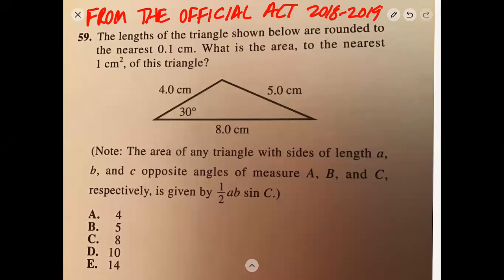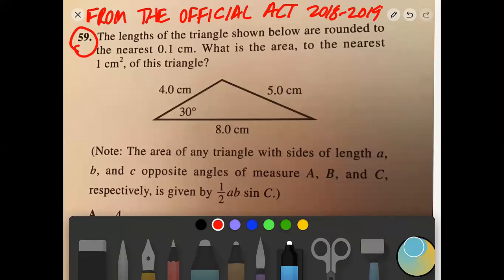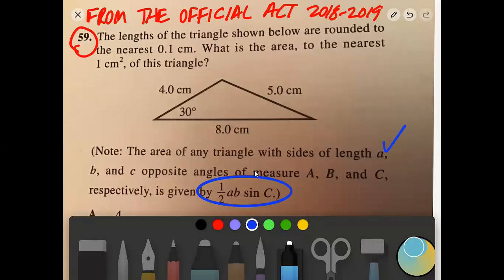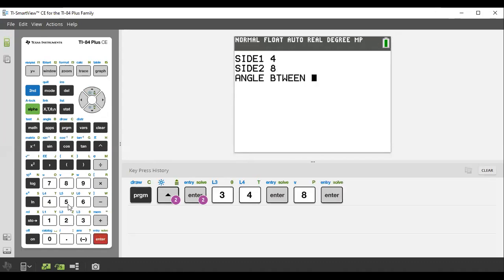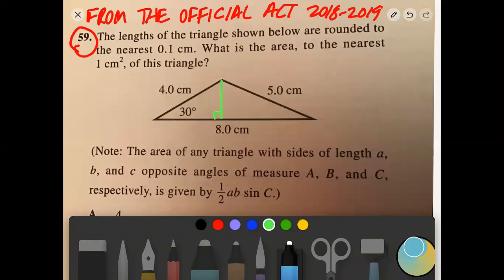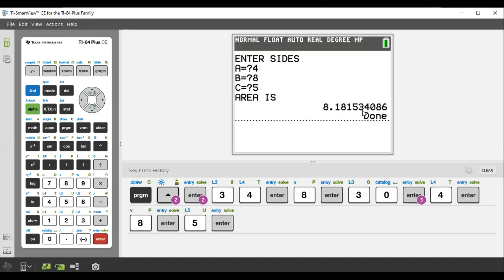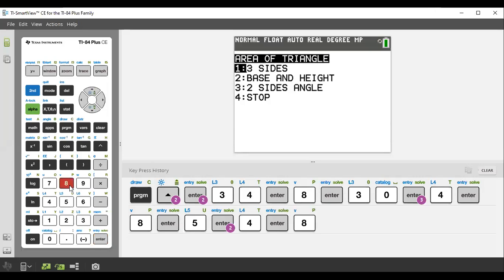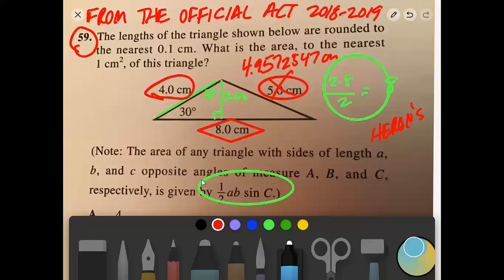TRIAREA Program that will calculate the AREA of any TRIANGLE. GREAT FOR SAT, ACT, PSAT, MATH 1 & 2!!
In this video, I show how you can calculate the area of a triangle in 3 different ways
1. Heron's law
2. Altitude and base
3. Two sides and angle between them
This helps EASILY answer a number 59 question from an ACT PRACTICE exam.